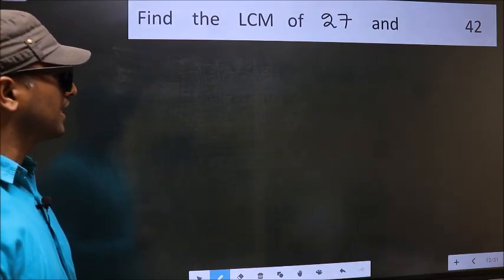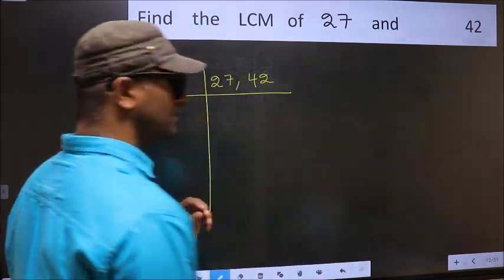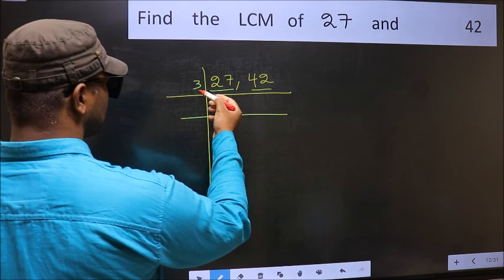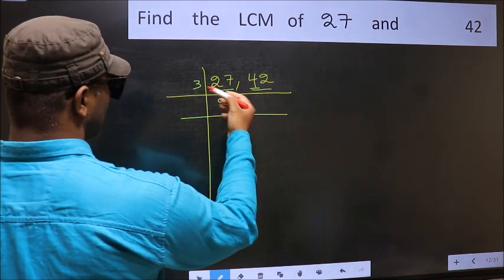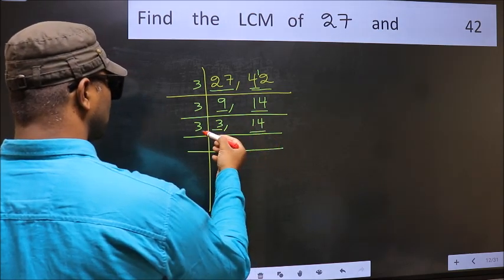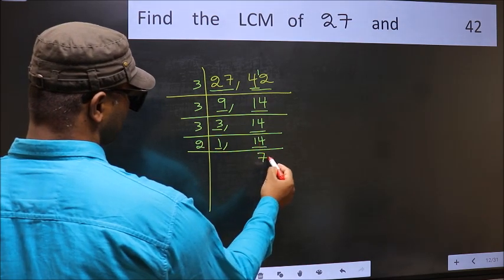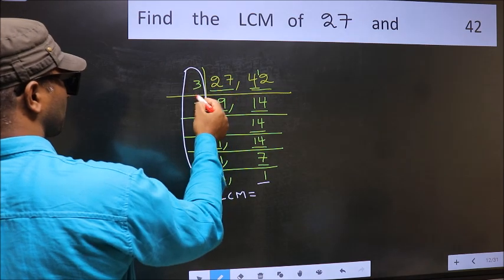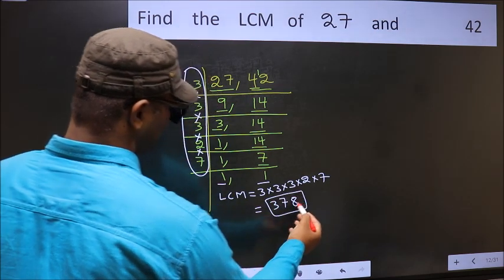LCM of 27 and 42